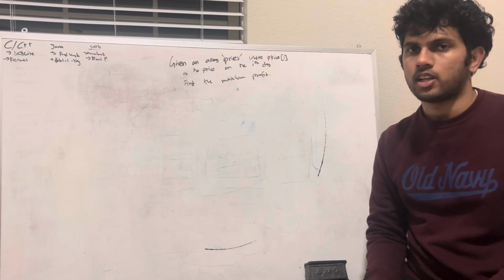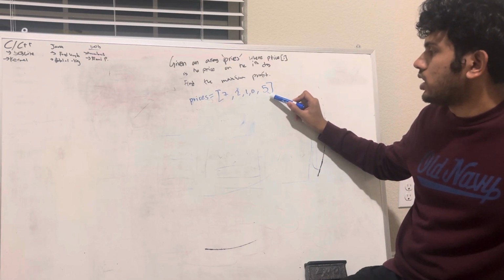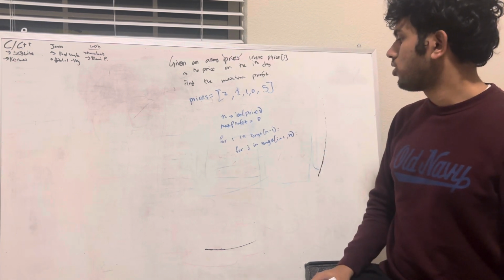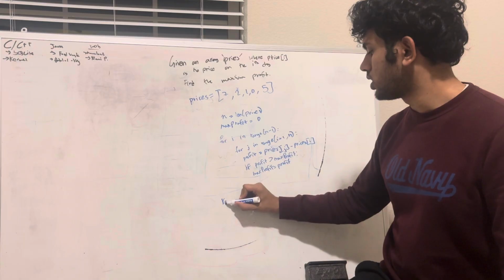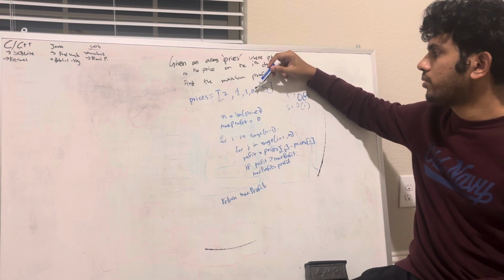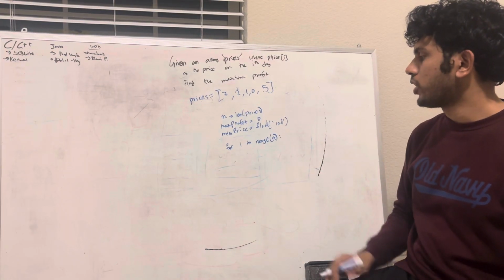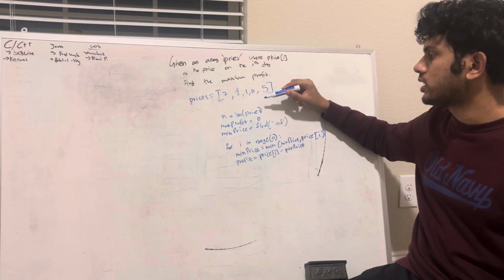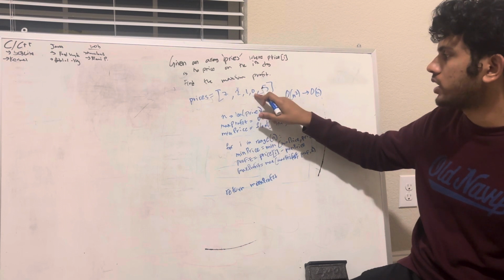Best time to buy and sell stock